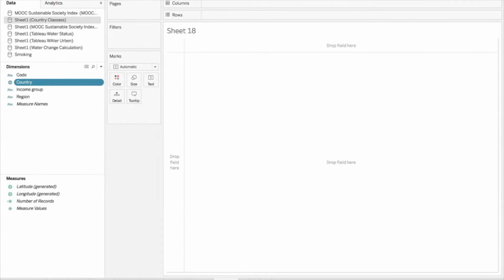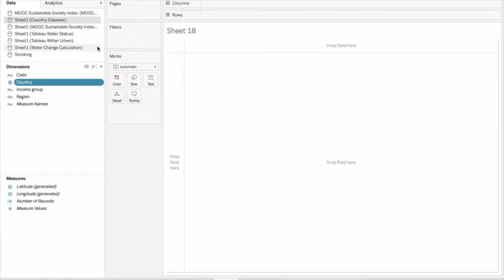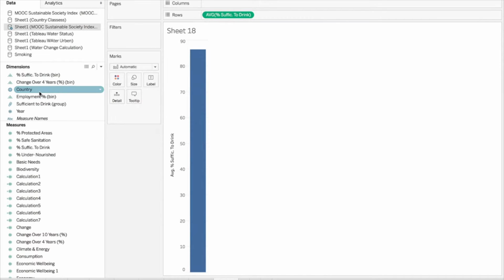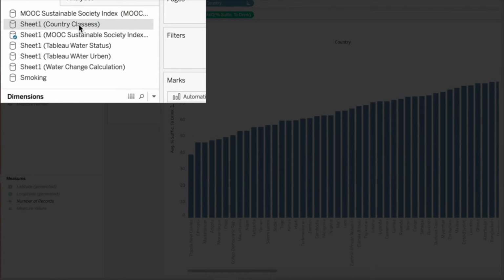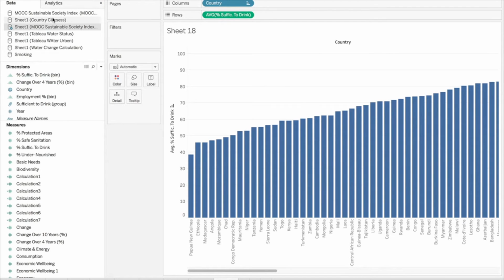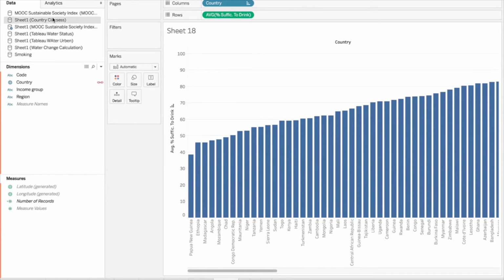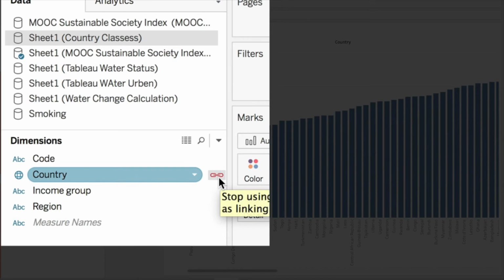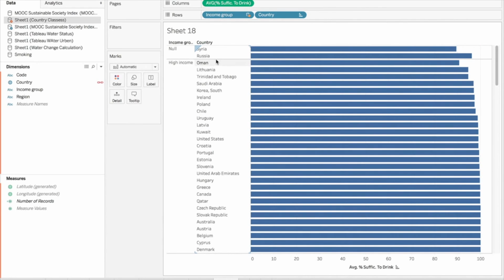Module 5: First steps in combining datasets